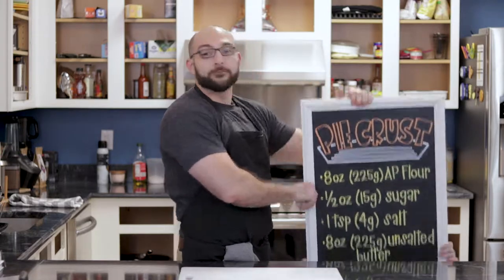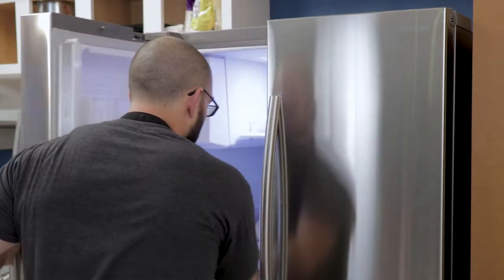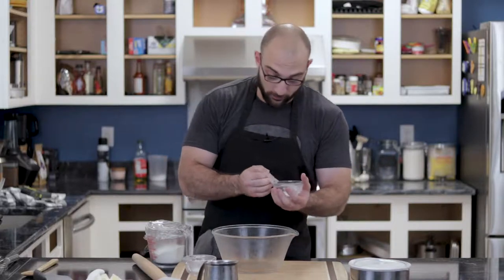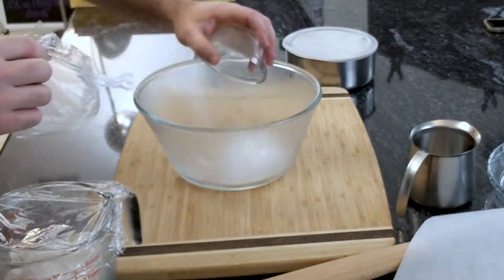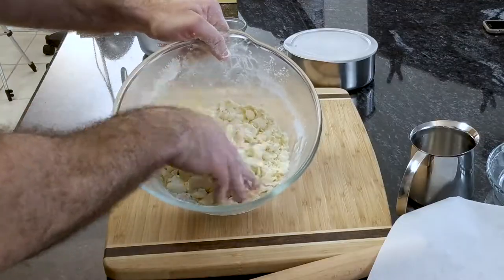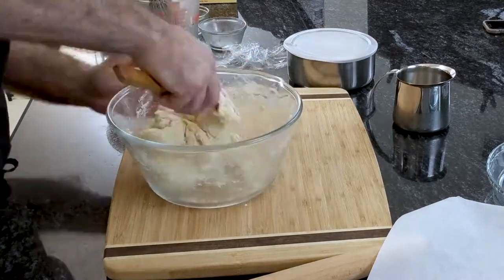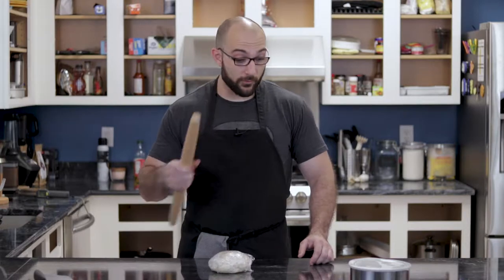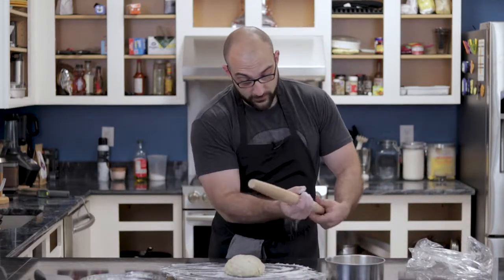How to Make a Flaky Pie Crust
Flaky Pie Crust - or - how to elevate your pies to the next level. Sure, the stuff in the frozen section aisle at the local supermarket is quick and easy, but if you want a pie that's a slam dunk with your guests and friends, make your own! Very simple and can be frozen for up to 4 weeks (and maybe a little more!). Try it and let me know what you think!

Ingredients:
8 oz (225g) all-purpose flour
1/2 oz (15g) sugar
1 tsp (4g) kosher salt
8 oz (225g) unsalted butter
4 oz (115 mL) cold water

Try this recipe and let me know how it turns out below in the comments! Also, let me know any recipes you'd like to see!